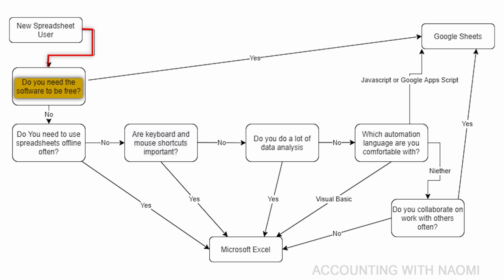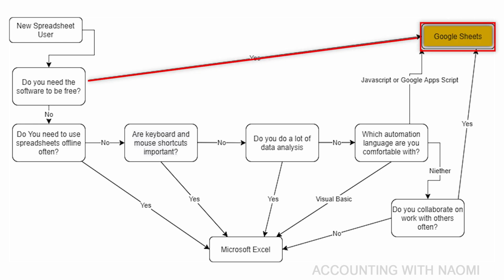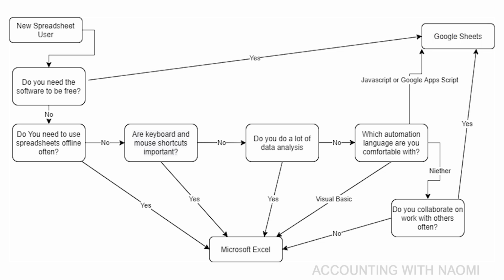GOOGLE SHEETS vs MICROSOFT EXCEL /excel /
This video differentiates between Microsoft excel and google sheets and gives an insight of which spreadsheet option will suit a particular business. google sheets excel / business / accounting /